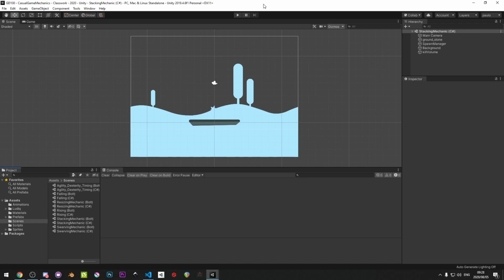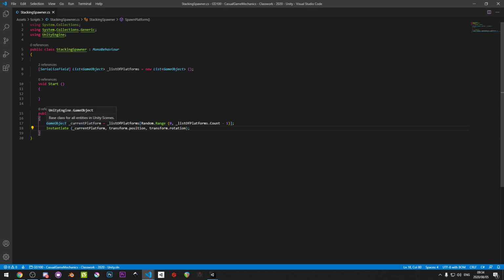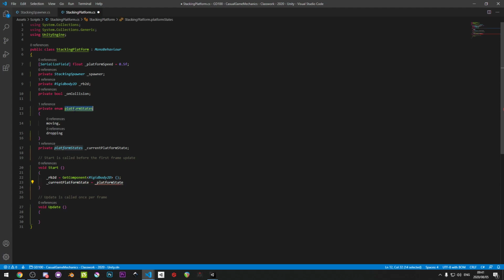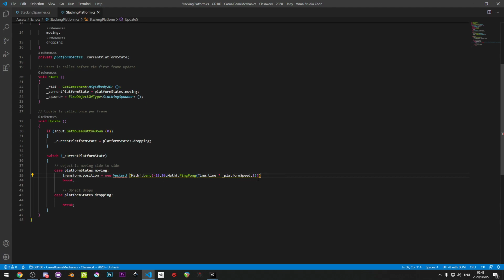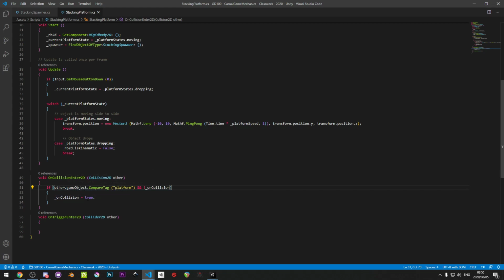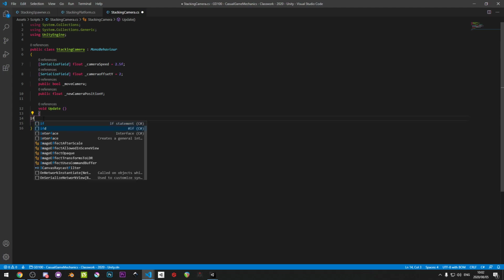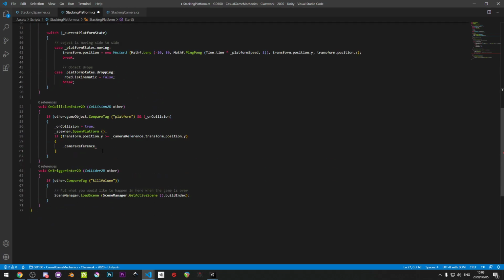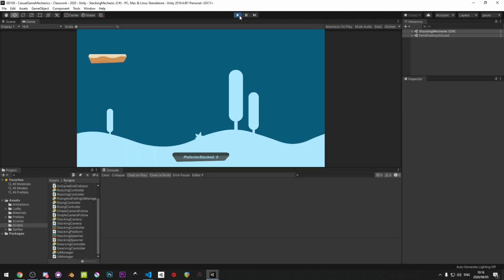Stacking Mechanic - Unity - C#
Basic demonstration of a popular hyper-casual game mechanic.